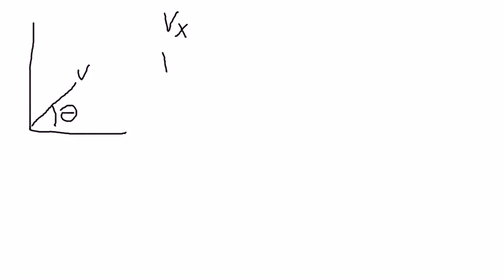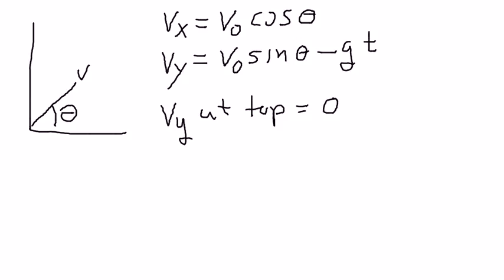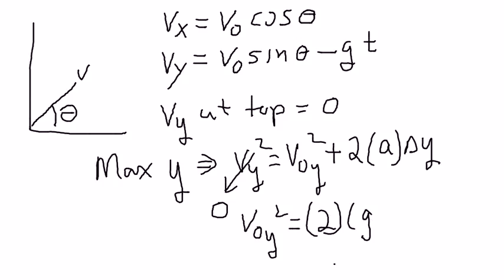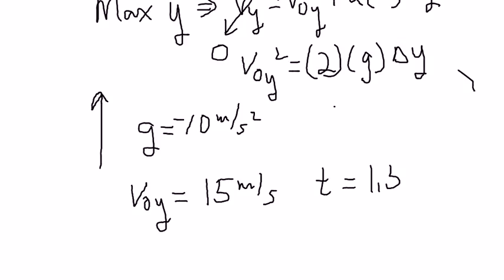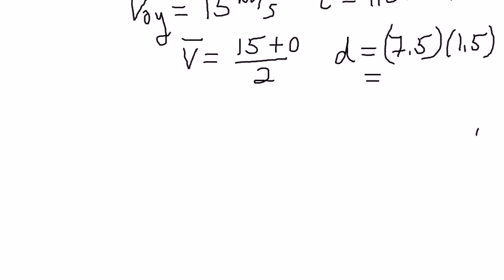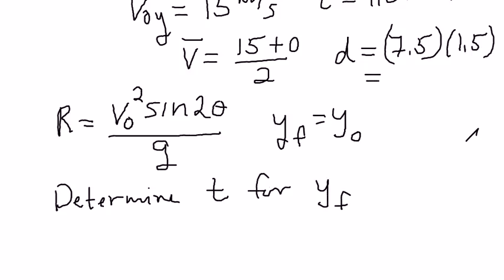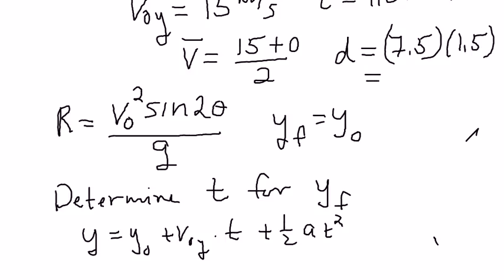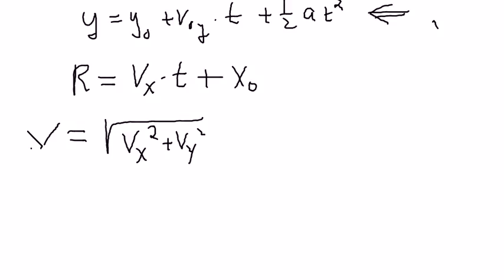Projectile - 11-6-11.mp4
I found one error already - derivative of velocity is acceleration not the other way around